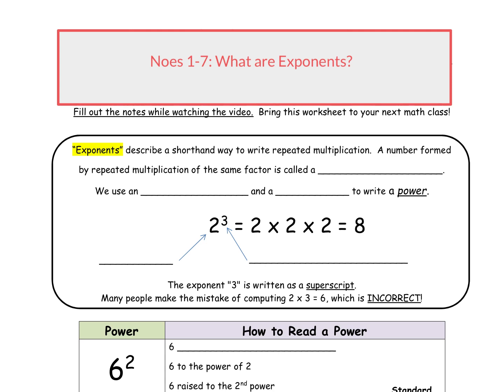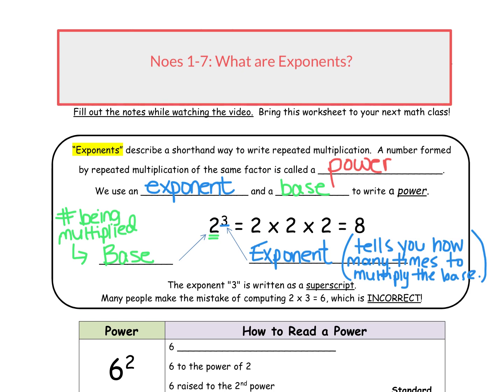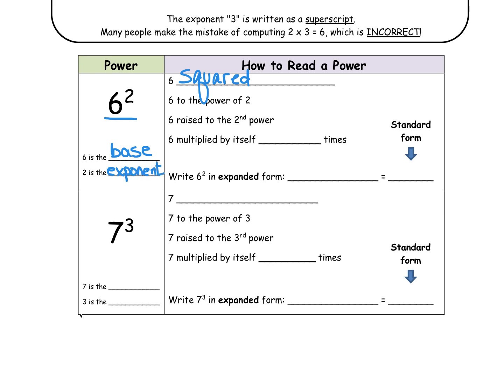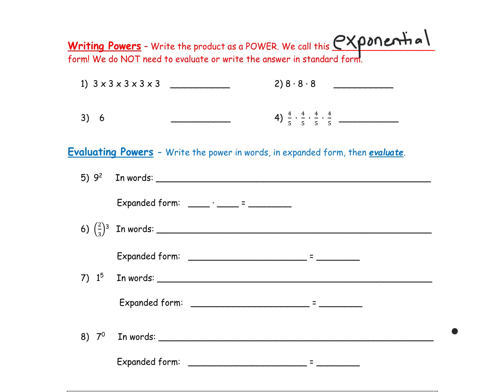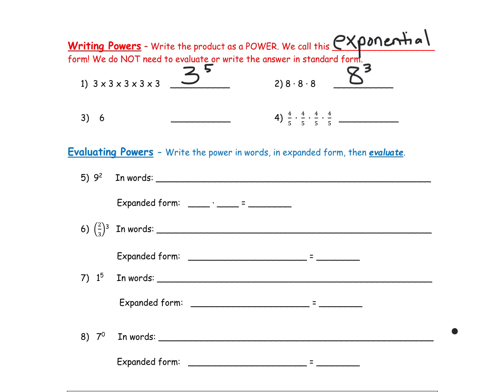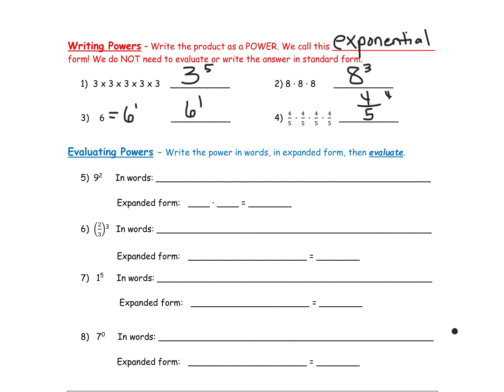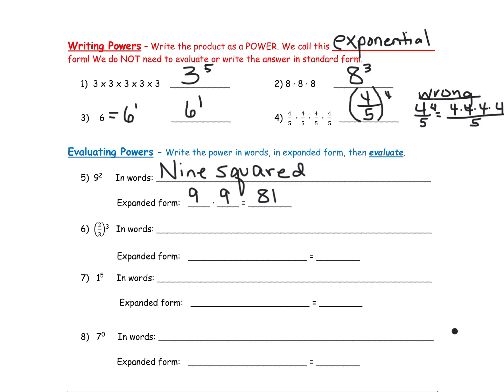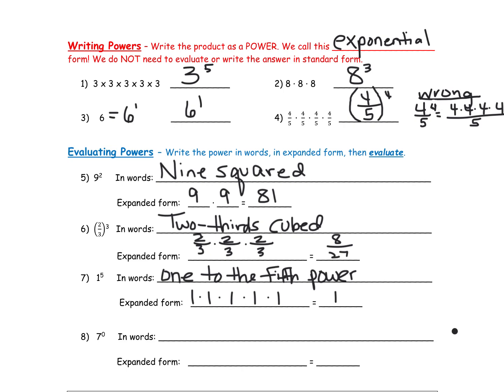1.8 Exponents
For today's HW, please follow the directions below.

Take out NOTES 1.8 from your binder. (A "view only" copy is attached for absent students).
Watch the VIDEO linked and take notes while you watch.
Fill out the notes exactly as the video shows.
Put NOTES 1.8 back in your binder when you are finished.
Click MARK AS DONE on this assignment in Google Classroom.